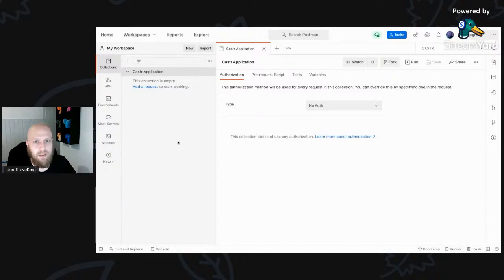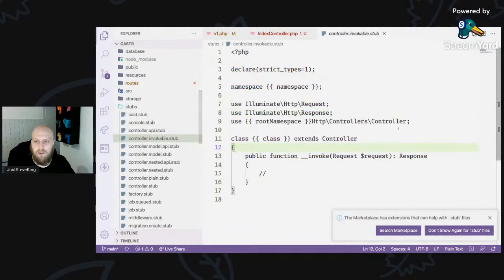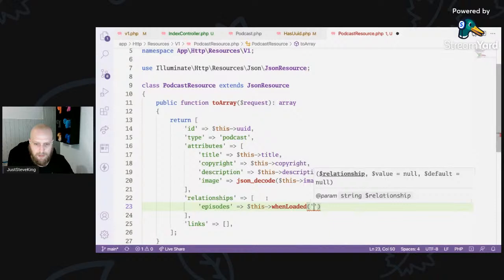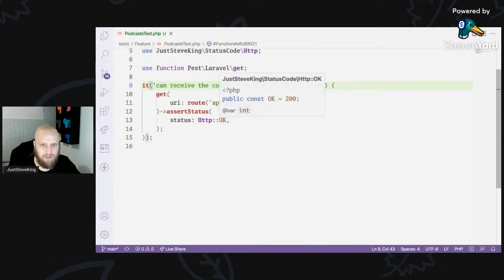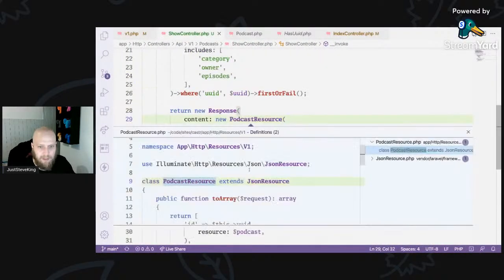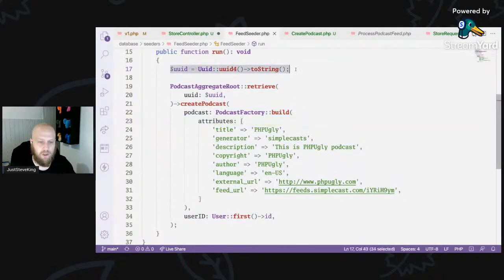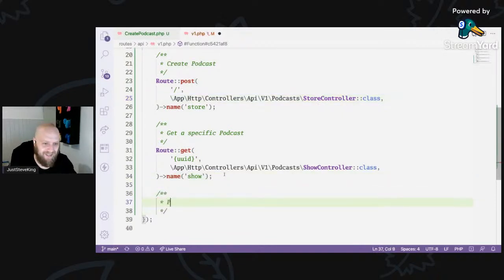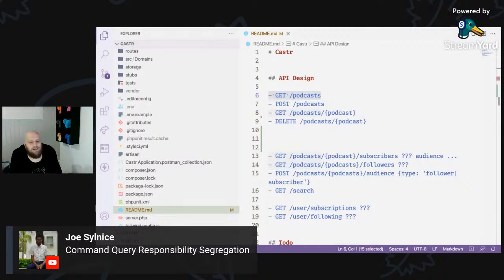Let's Build a Start Up - Episode 4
Join me on a journey as I build a fictional start up from scratch, all live on stream. This will be split over several episodes, and the more time goes on the more complex parts of our application will get.

We continue our journey on building our start up, and this time we are taking a break from the technical aspects of event sourcing - and moving onto InertiaJS. We are going to start building out our applications UI, create the controllers that tie into our event sourcing model and start seeing things happen in the background.